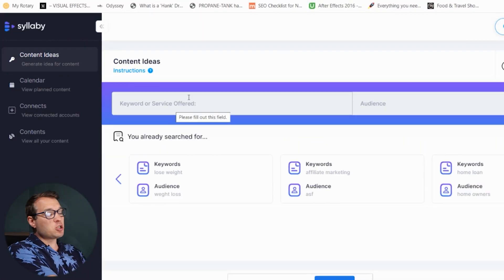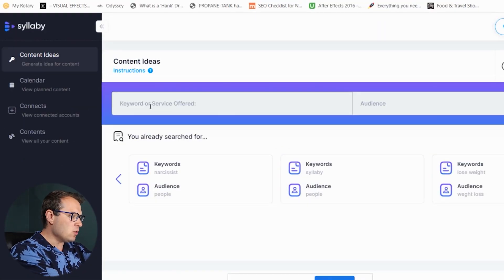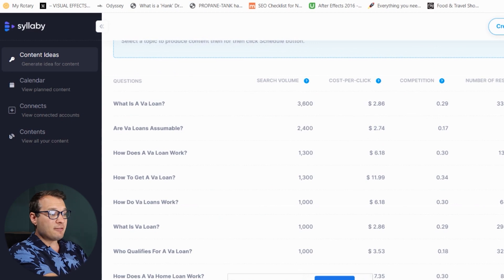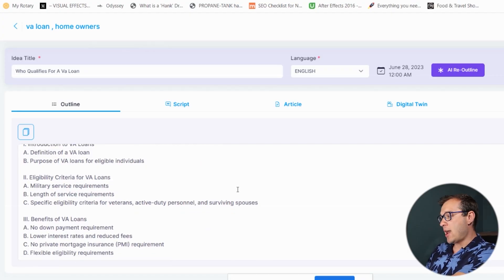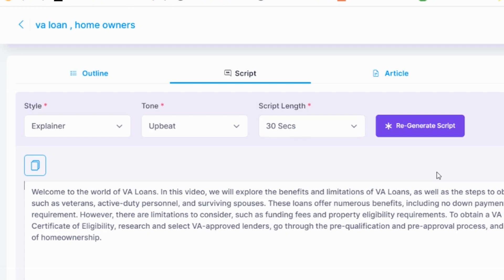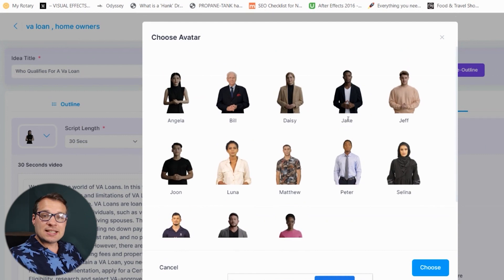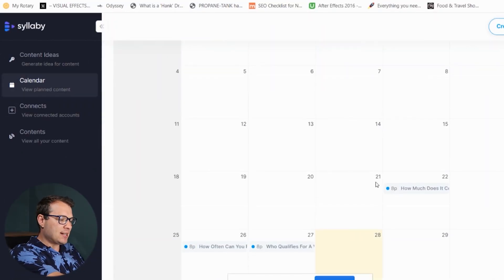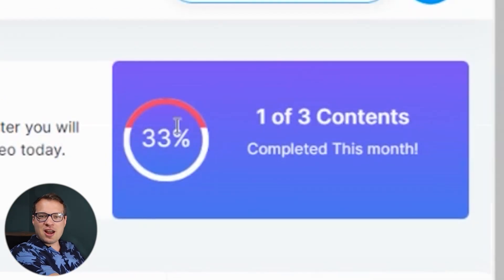30 Days Of VIRAL Videos In 10 Minutes | Tutorial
Here's how to create 30 days of viral social media videos in about 10 minutes with AI using